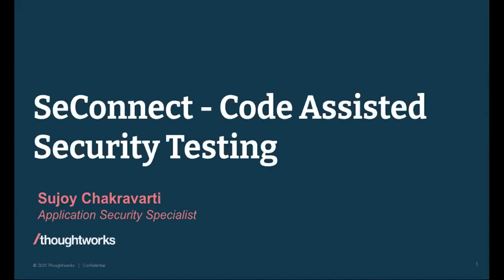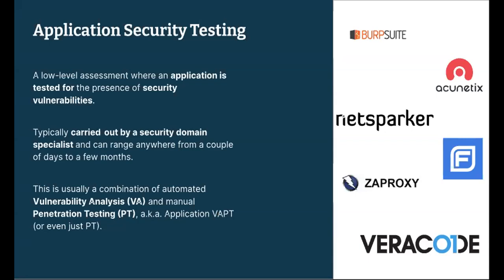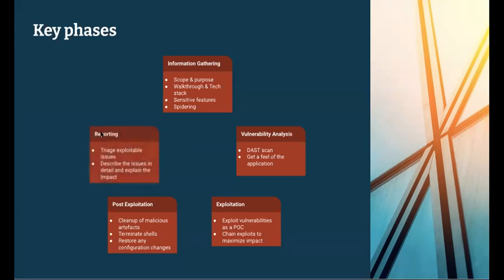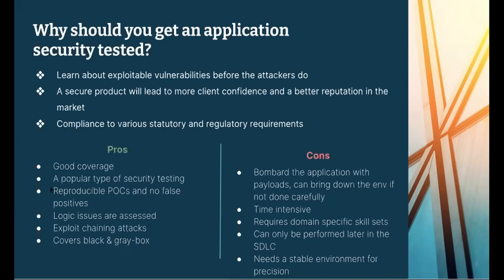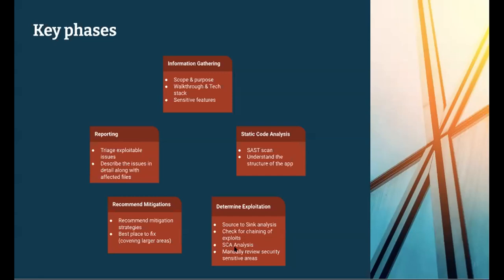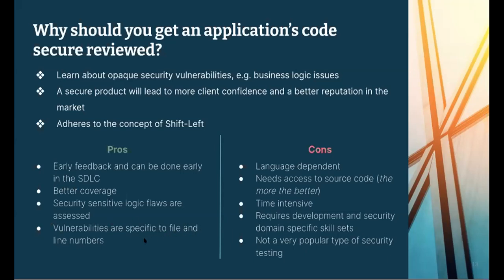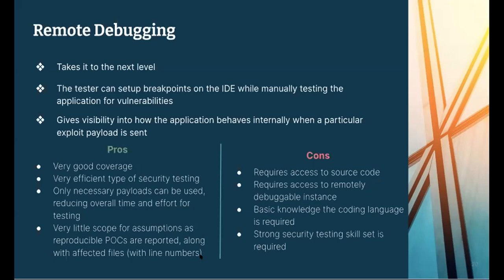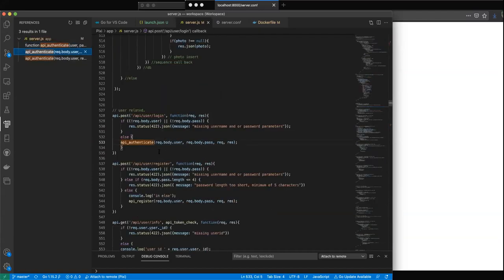Code Assisted Security Testing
Code Assisted Security Testing is a combination of white-box (secure code review) and grey-box (authenticated application testing) analysis where the application’s code is used as reference throughout testing. This mix ensures better coverage while allowing in-depth testing of sensitive areas in an application.

Agenda of the talk
What is Security Testing?
What is Secure Code Review?
What is Code Assisted Security Testing?
Demo: Security testing with Remote Debugging